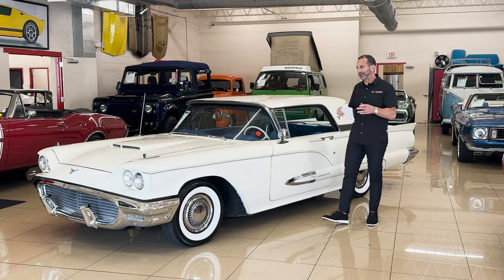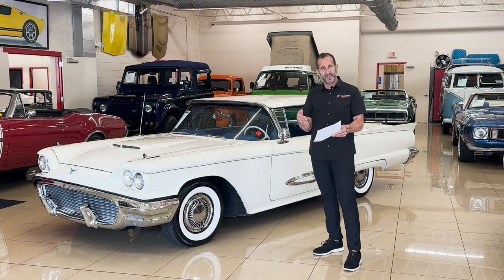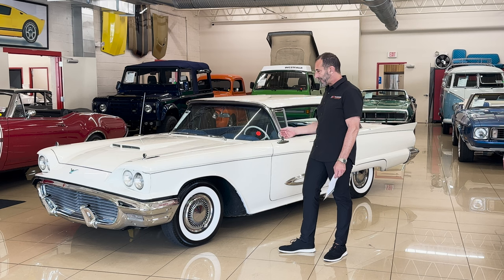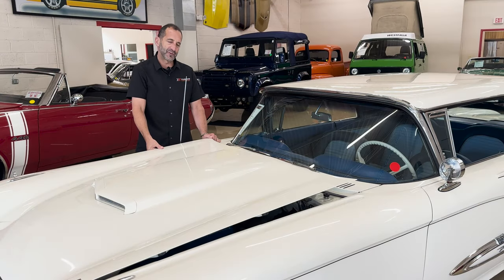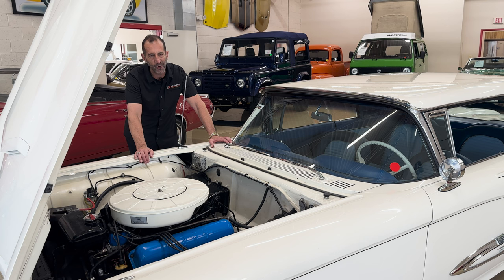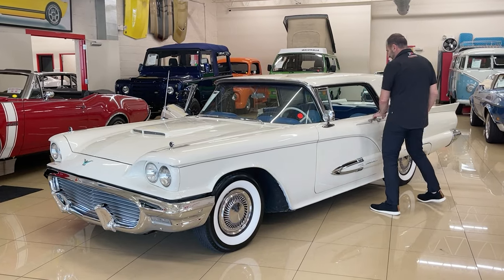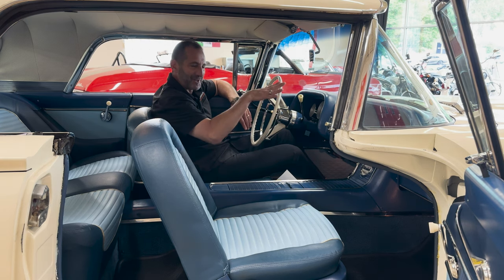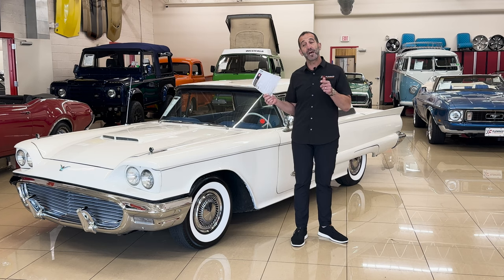1959 Ford Thunderbird Cold Start, Test Drive, and Walk Around